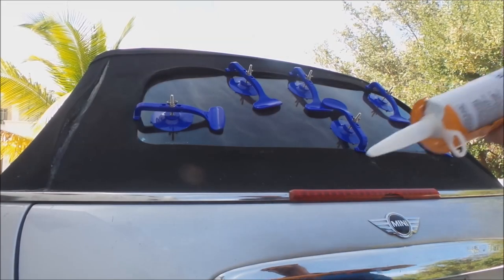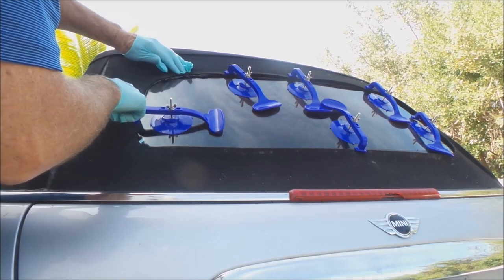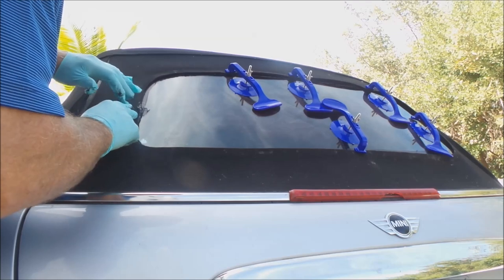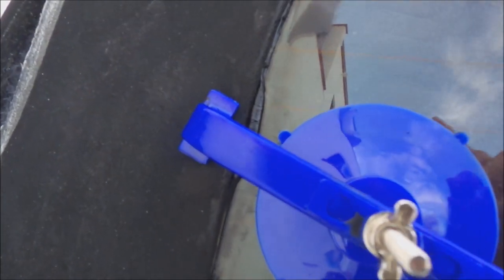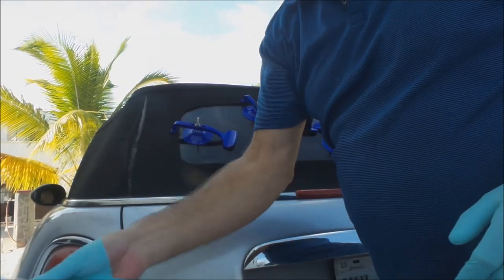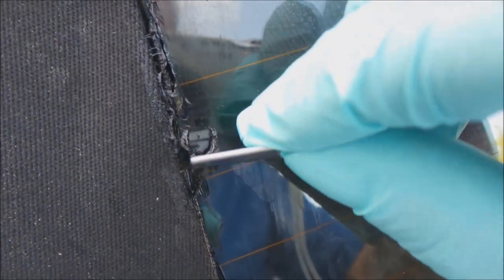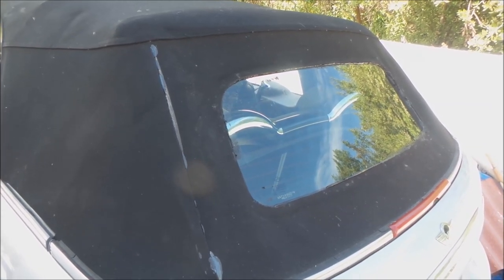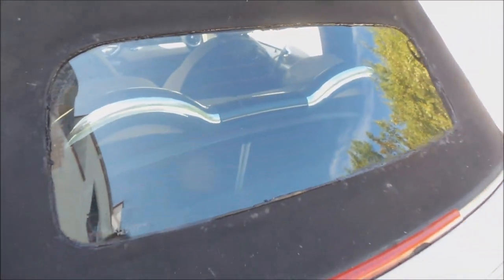MiniCooper Convertible rear window re-glue (Part 2 of 2)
Using some fantastic 3M glue I show you how to reinstall and set your window in a Mini Cooper. The same procedure should work for various convertibles. (Part 1 is